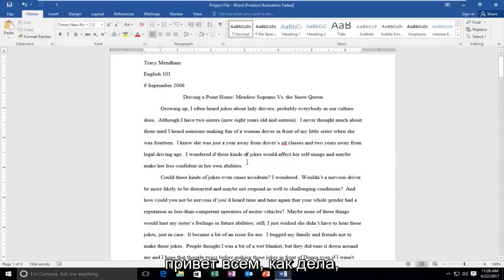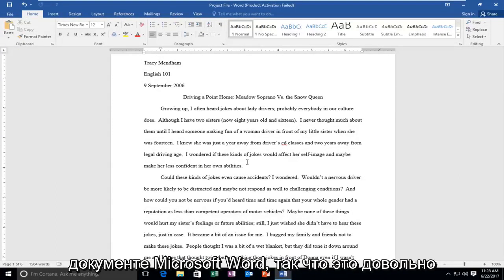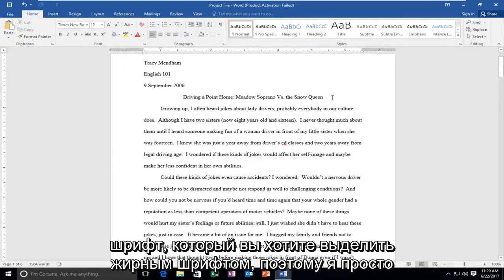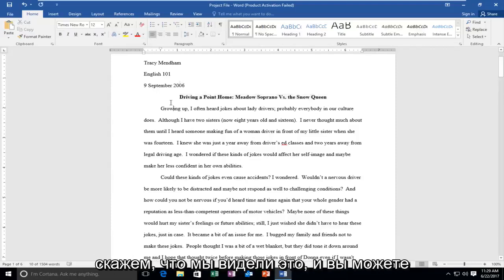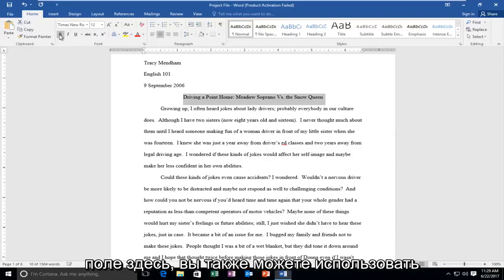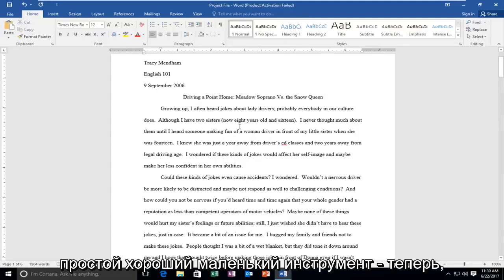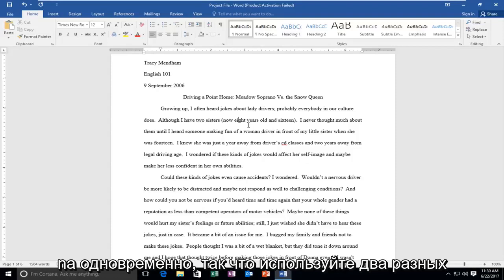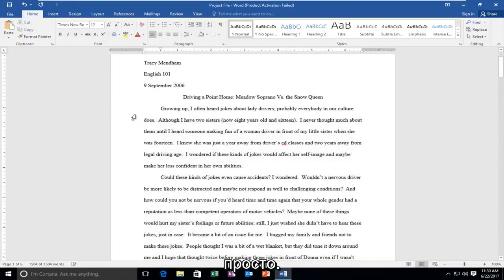Как сделать жирный шрифт в Word?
Как выделить текст жирным шрифтом в Microsoft Word, используя как сочетания клавиш, так и сочетания клавиш на ленте.